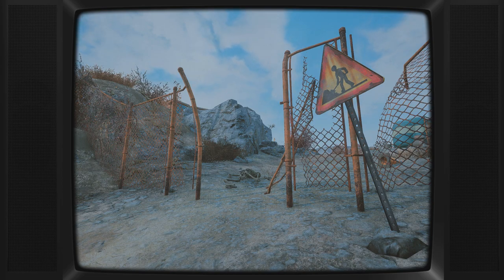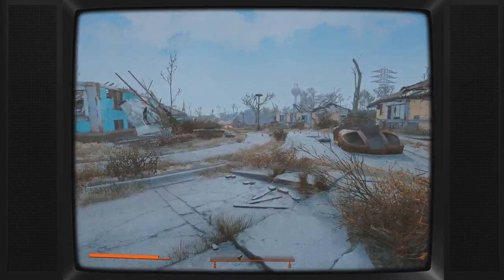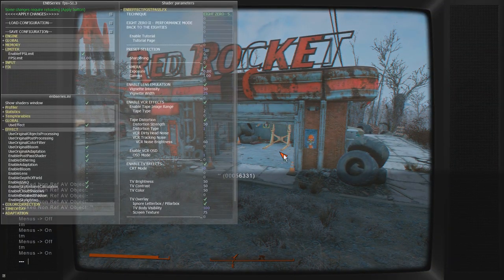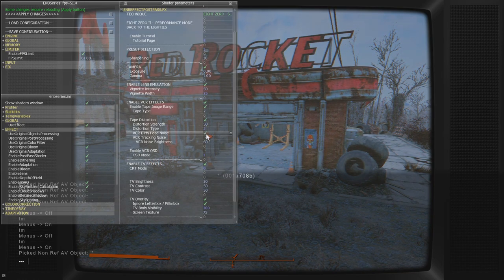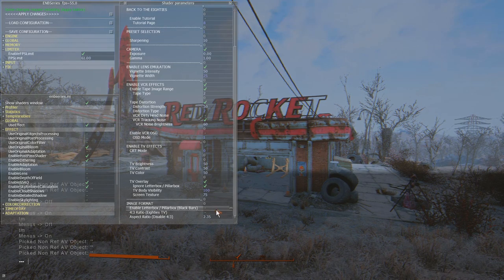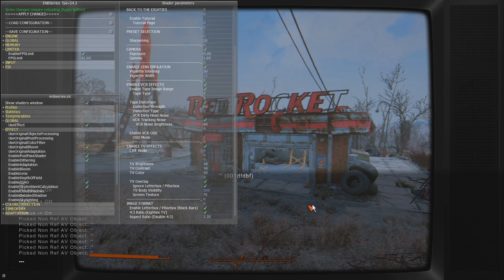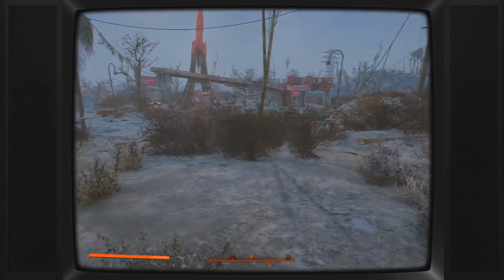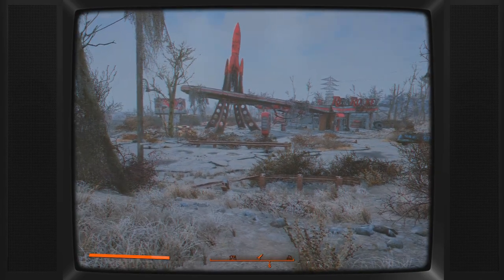How to make Fallout 4 80's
Forget about that mess Fallout 76, this is Fallout 80's and it's glorious!

Today we're taking a look at a rad ENB preset for Fallout 4 that brings it back to the glorious 80's. This is the beginning of my quest to tweak Fallout 4 into the ultimate retro experience!

MODS

Drag the DEF_HUD file into: "Fallout 4\Data\interface\DEF_CONF"